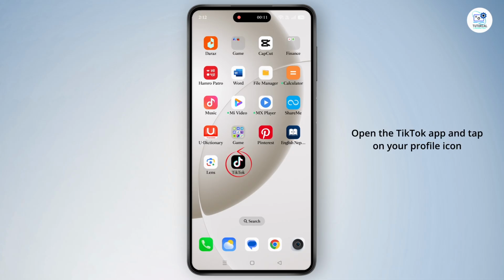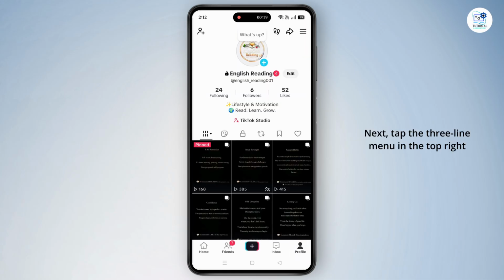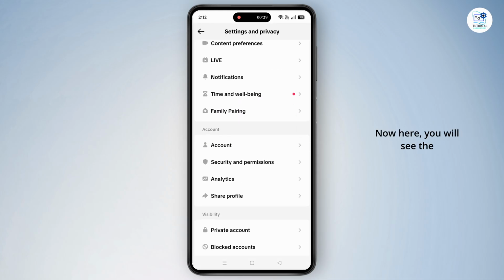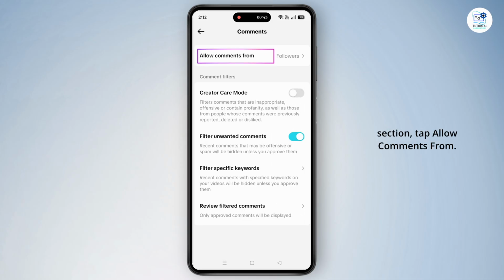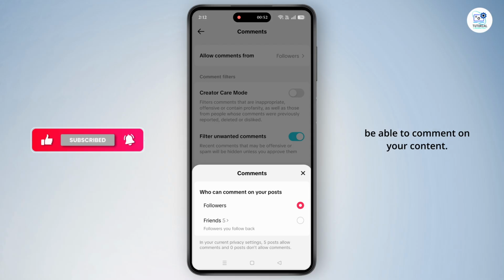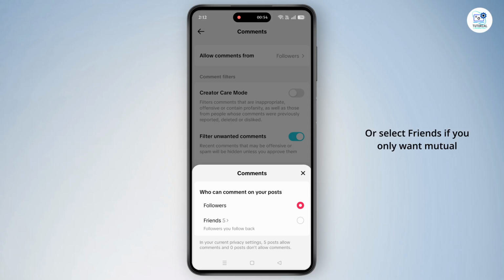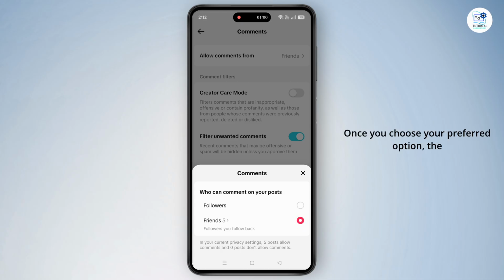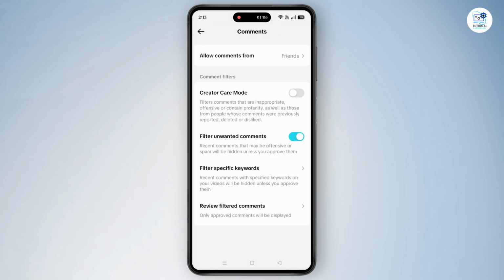How to Control Who can Comment on TikTok Videos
In this video, you will learn how to control who can comment on TikTok videos step by step. This TikTok tutorial will show you how to manage comment permissions, filter unwanted comments, and choose who can interact with your content.

You'll also learn that TikTok lets you decide whether comments are allowed from Everyone, Followers, Followers that you follow back, or No one (depending on your account type and settings). You can also manage comment settings for individual videos and use comment filters to automatically hide spam or offensive messages. TikTok provides these controls through Settings and Privacy → Privacy → Comments.

⏱ Timestamps:
00:00 – Introduction
00:15 – Open TikTok Settings and Privacy